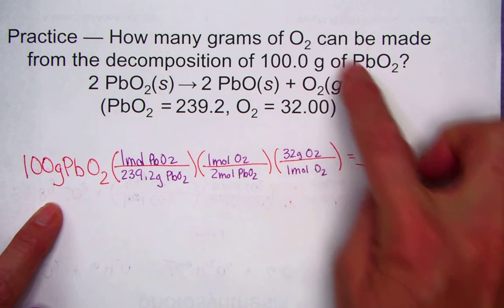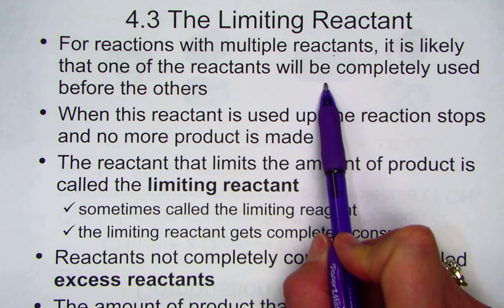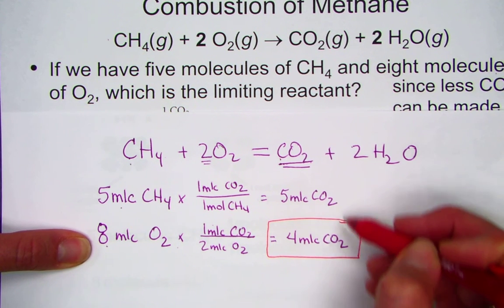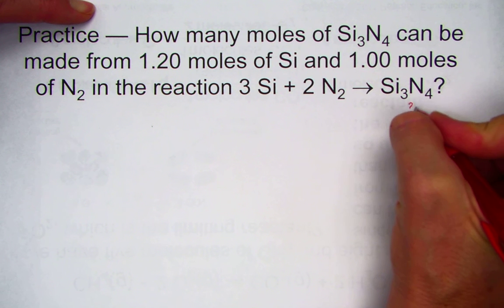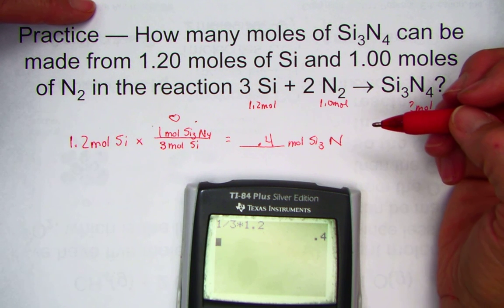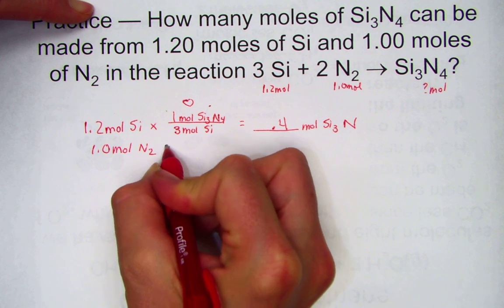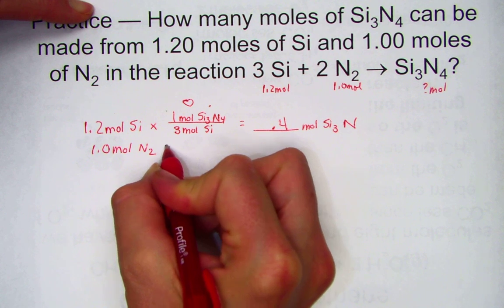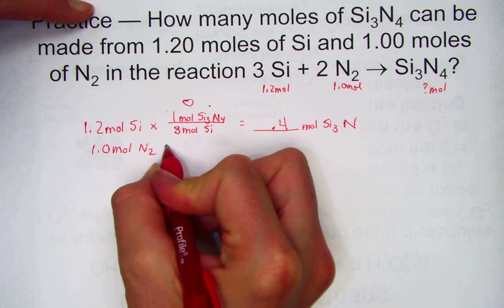chp 4 part 2